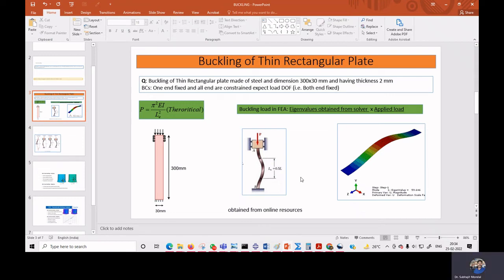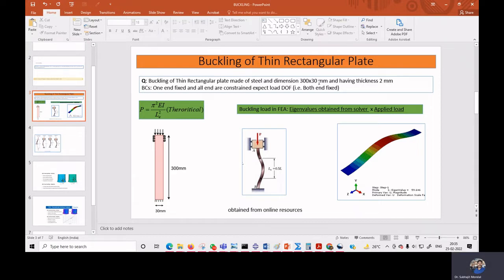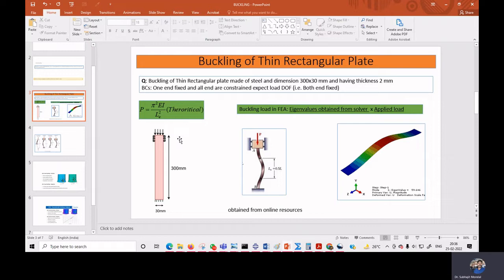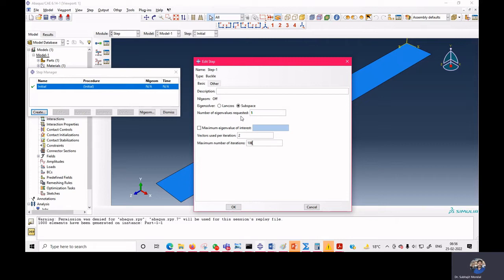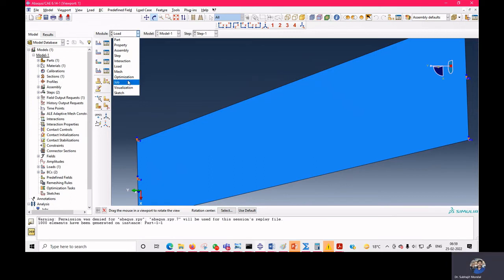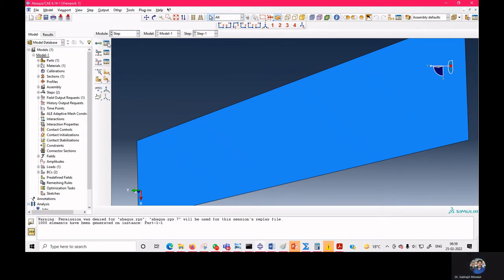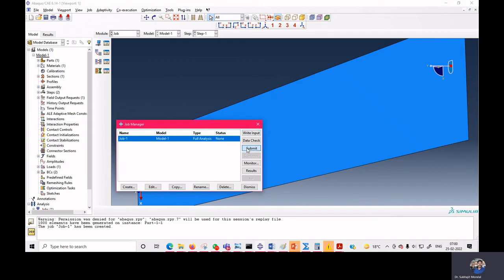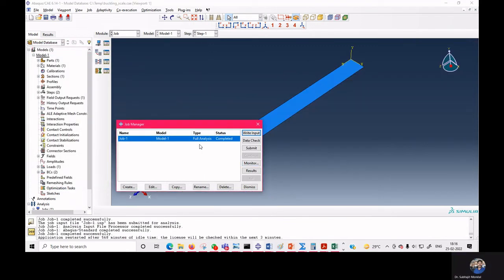ABAQUS (L10M4) Buckling Analysis Using 2D Shell Elements and Verification With Theory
Module 4: L10M4 to L11M4 for Buckling Analysis

important link:

L11M4: ABAQUS: Buckling Analysis Using 3D Solid Element (CD8R) and Verification of Results